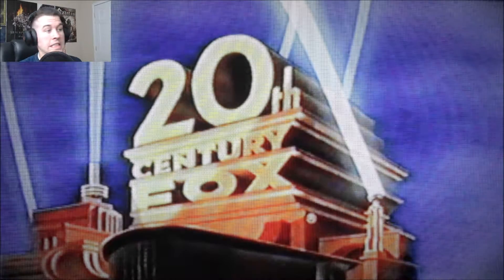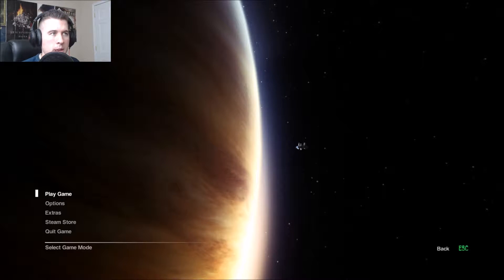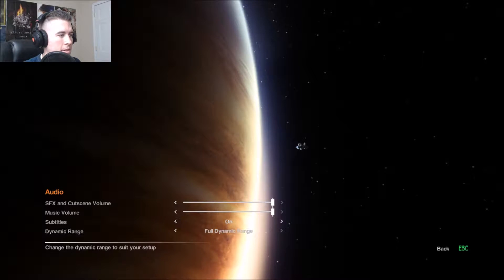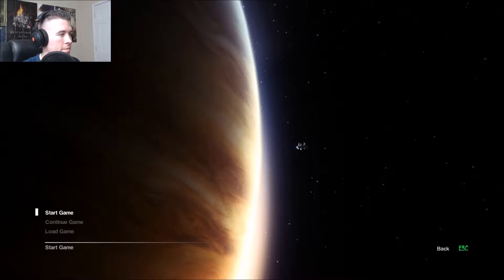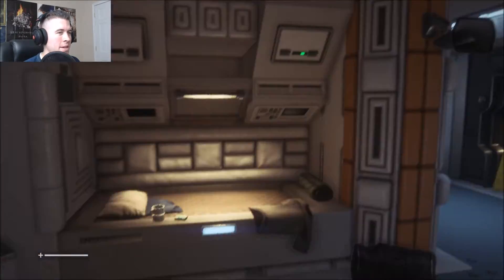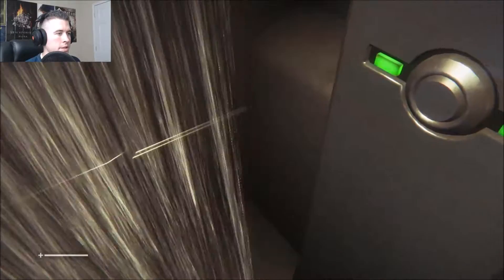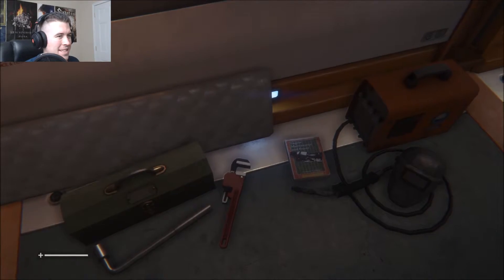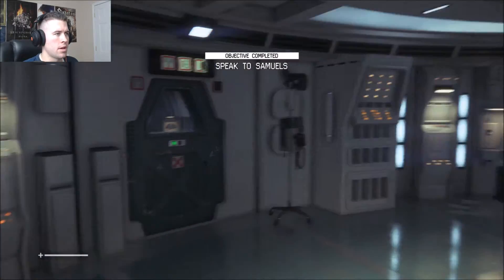Alien Isolation -- Part 1 -- Off to Sevastopol!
Finally I get to play Alien: Isolation on PC!! I figured it would be a good idea to help fuel the hype train for Alien: Covenant if I started a new Let's Play Series within the Alien franchise. Come with me and let's survive together!